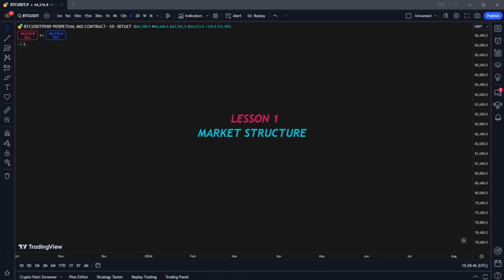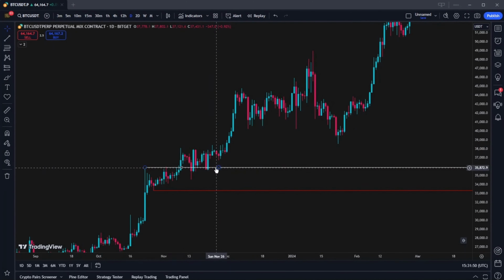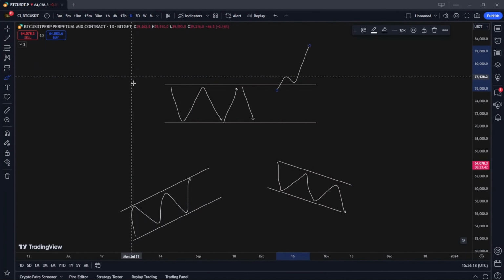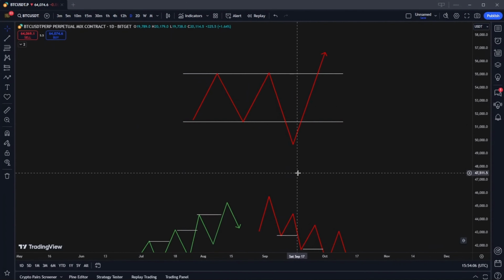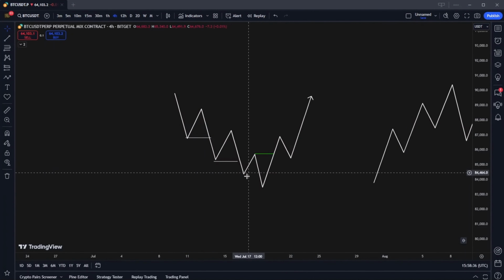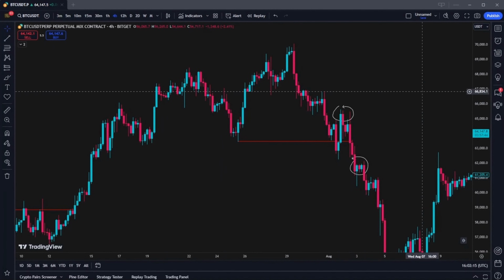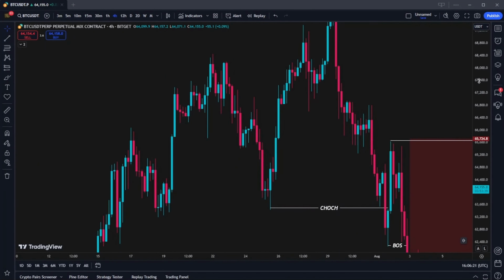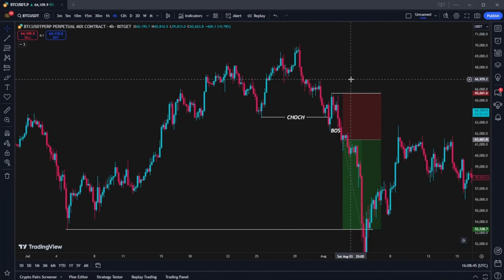Market Structure In Trading (FULL TUTORIAL) - Smart Money Concepts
In this video, we cover key concepts of Market Structure like Market Structure Shift (MSS), Change of Character (CHOCH), Break of Structure (BOS) and much more. Perfect for both beginners and experienced traders looking to master SMC and ICT trading strategies.

00:00 Intro
00:35 Basics Of Market Structure
03:00 Identifying Trends & Ranges
04:00 Break Of Structure (BOS)
06:39 Change Of Character (CHOCH)
09:55 Common Mistakes
11:00 Trade Example